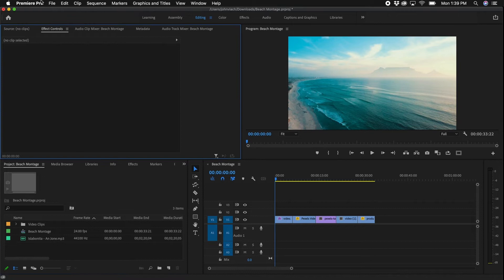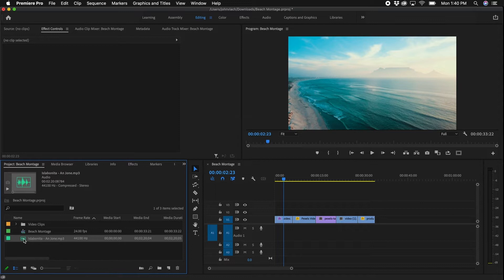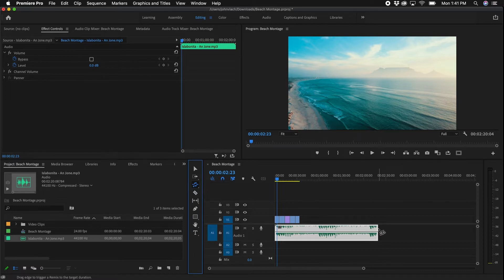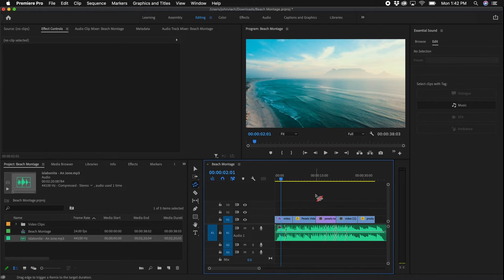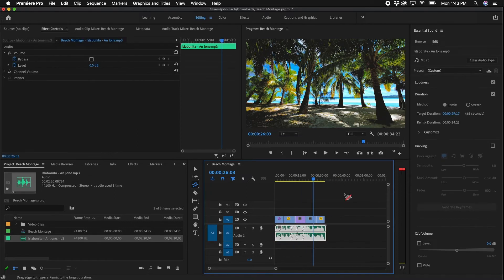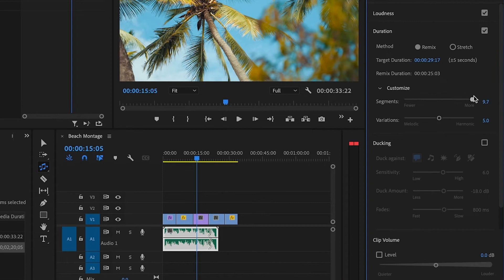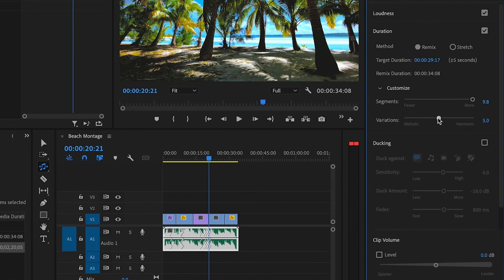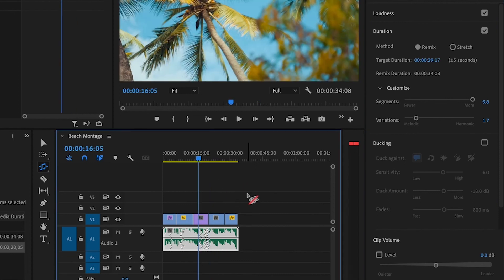Remix Tool In Premiere Pro – Change Any Music Length!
ABOUT VIDEO:
In this video tutorial I go over how to use the Remix Tool inside Premiere Pro. This new feature lets you change the duration of any music track in Premiere Pro 2022. I show you how to use this to make a 3 or 4 minute song fit a 30 to 60 second video montage without having to edit the song manually. I go over how to change the segment number and variation options to get it sounding correct for your project.

CHAPTERS:
00:00 Welcome
00:37 Update Premiere Pro
01:39 Using Remix Tool
03:16 Changing Remix Segments
04:27 Melodic Vs. Harmonic
05:11 Final Notes